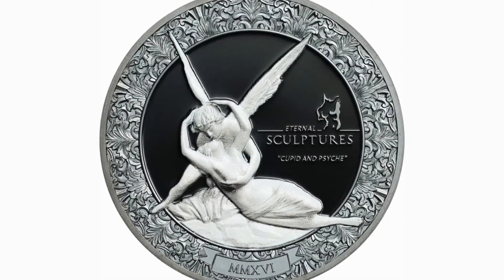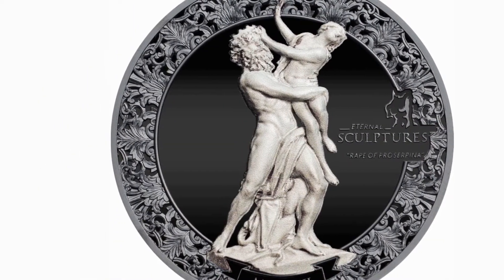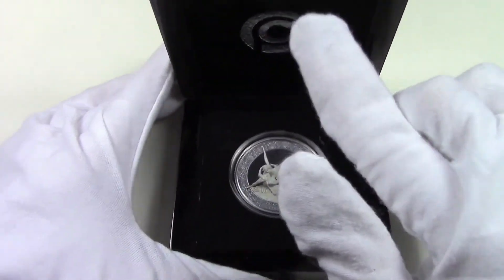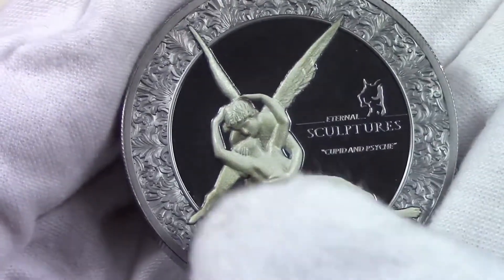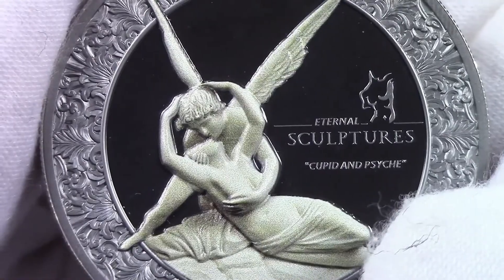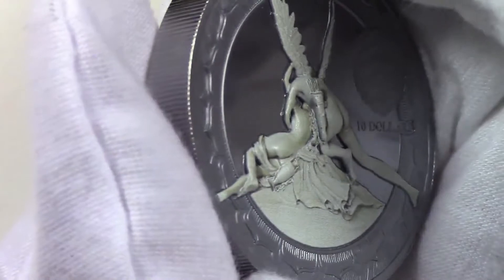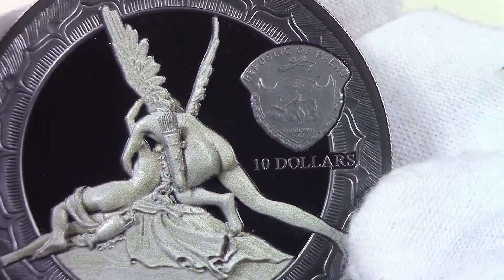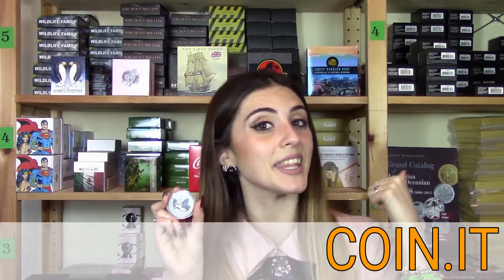💕 CUPID AND PSYCHE 💕 REVIEW - Eternal Sculptures - Canova - 2 Oz Silver Coin - Palau 2016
Hello Dears!

This is the week of love because, last Wednesday, was Valentine's Day!
Do you know that we have the perfect silver coin to celebrate this festivity? I'm talking about our beautiful "Cupid and Psyche", the first issue from the "Eternal Sculptures" series.

Watch the video and tell me what you think about this coin with a comment 👍

⭐️ READ ME ⭐️

NEW VIDEO ONLINE EVERY FRIDAY!